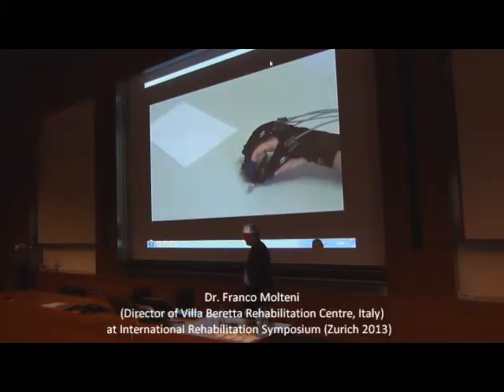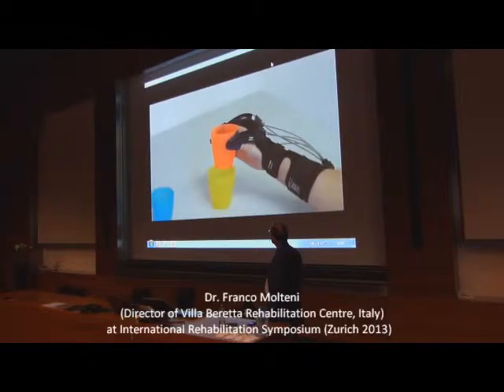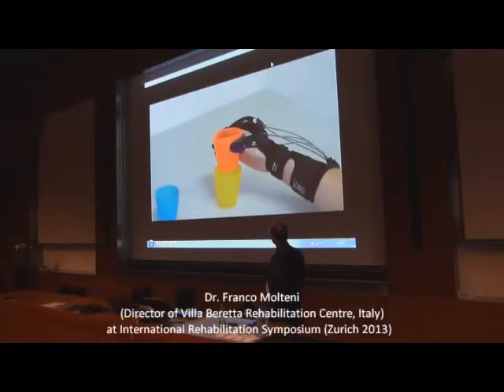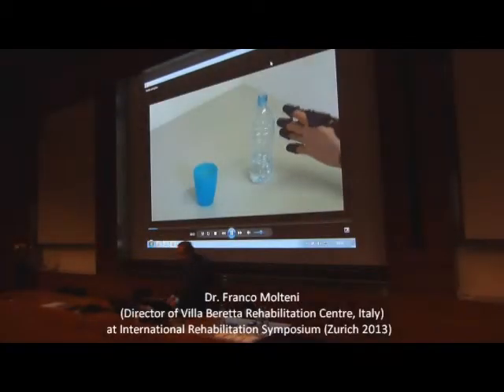08 Gloreha functional tasks